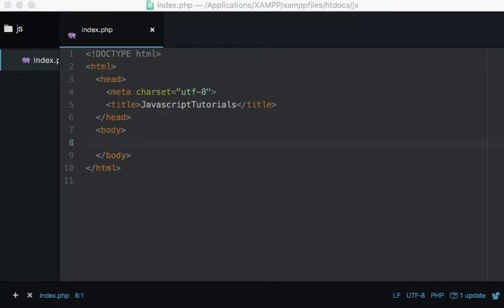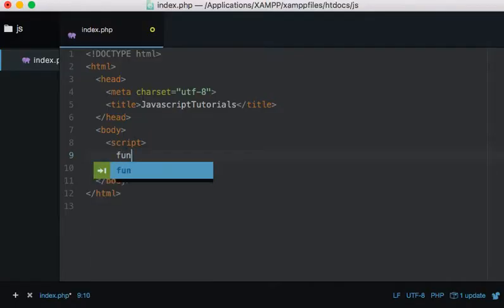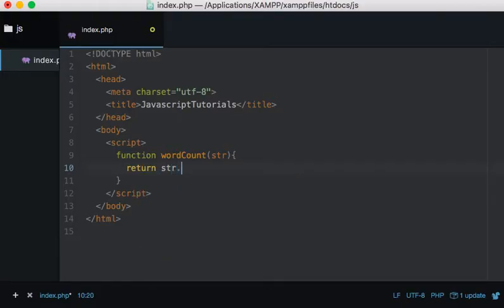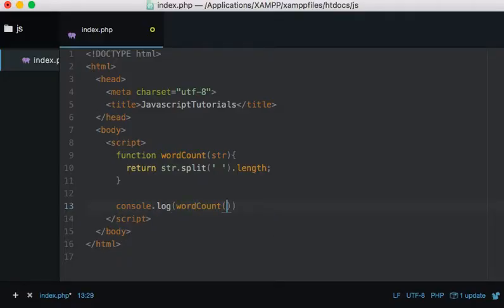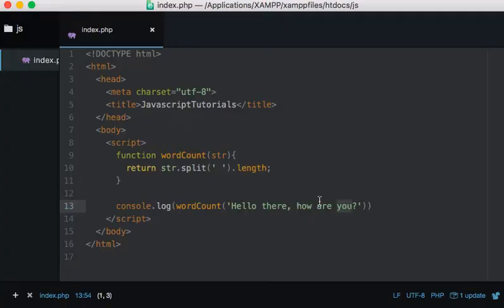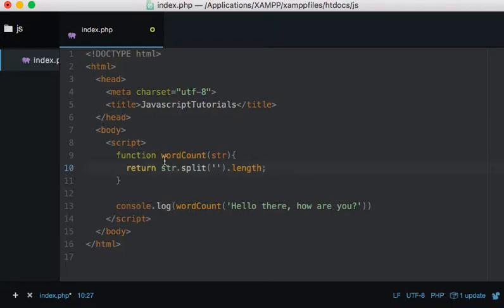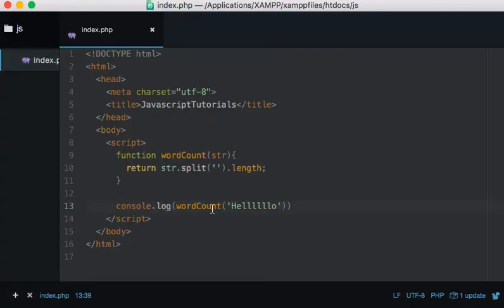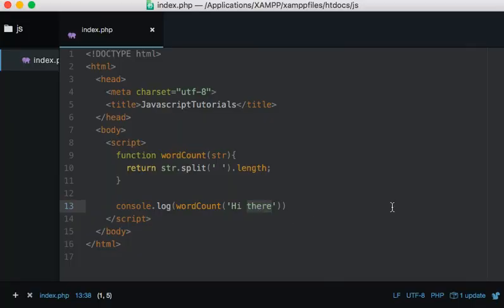JavaScript Basics: Count the words in a string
In this tutorial we'll create a quick function and talk over the "split()" method in JS.